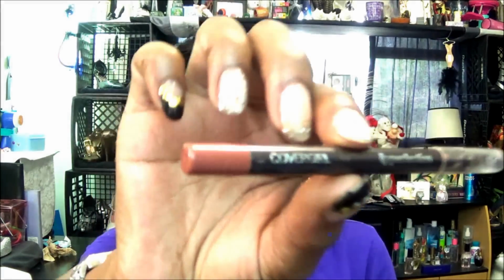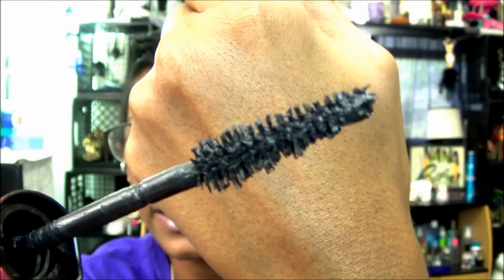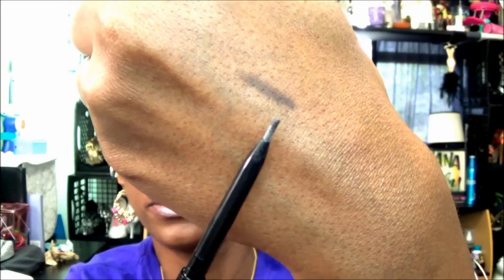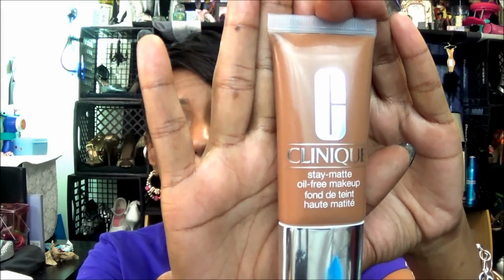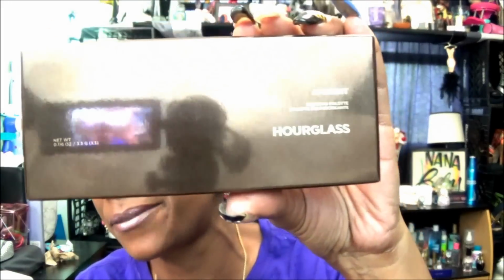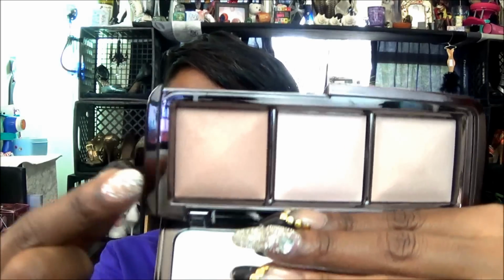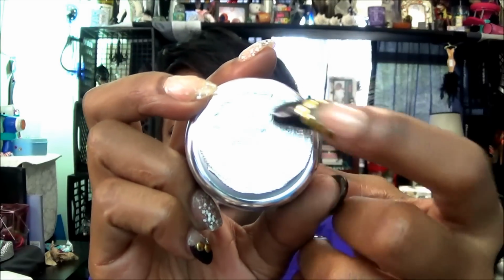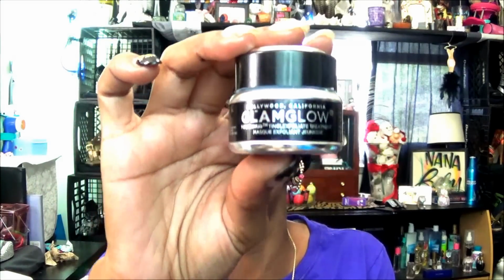*Buy It 2 Try It #12*~ Hourglass, Glam Glow & Clinique by Nuenew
All music played on any video is FREE from YouTube video creator:

I am a Licensed Cosmetologist, now for 24 years. I have a lot of experience, but I am always ready to learn more. I love to create beautiful designs for Makeup, Hair, & Nails... I do not do nails for a living & I give Total respect to the entire Nail Tech's, Master Nail Artist for the work that they do. I am a skilled Beautician, & this is just me having fun with my Makeup, Hair and Nails and all other beauty related adventures. I want to see how creative I can be with my Nail art, Makeup looks, & Creative Hairstyles

FRAGRANCE OF THE DAY:
NEW FACEBOOK LIKE PAGE FOR NUENEW THE HAIR DIVA:
Products discussion

Welcome and Thank you to all the (*Positive Supporters) that have left loving comments!

 Be Blessed in all that you do.
NueNew the Hair Diva!

 Thank you for your consistent support. Thanks for sharing my video.